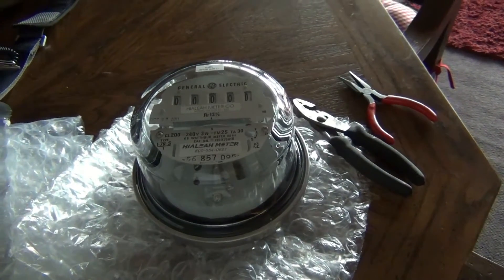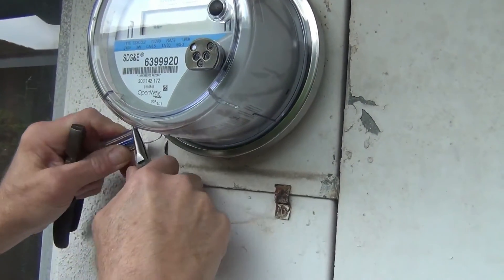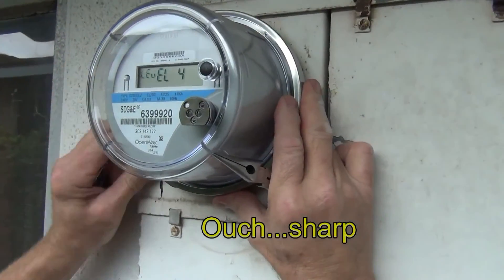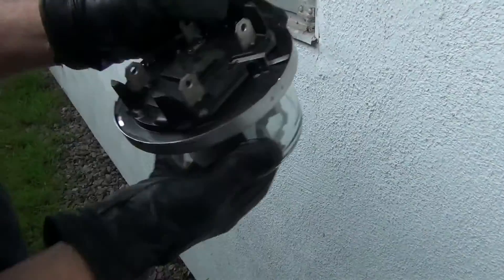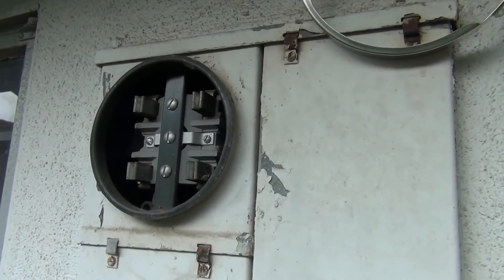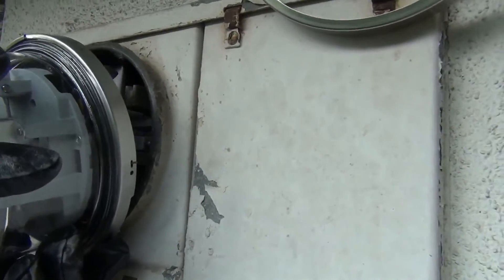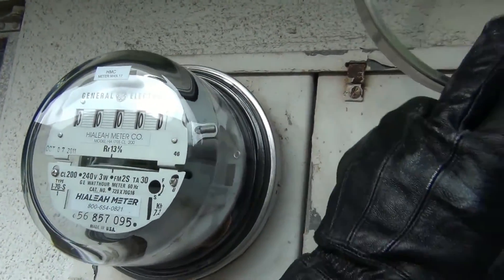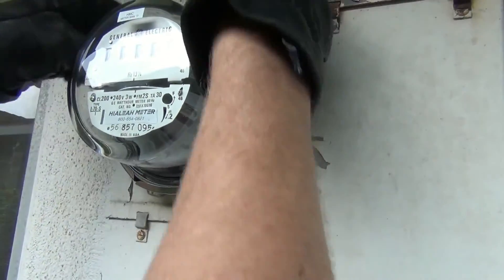Smart Meter Removal | Comment remplacer le Compteur Intelligent par un Compteur Analogue